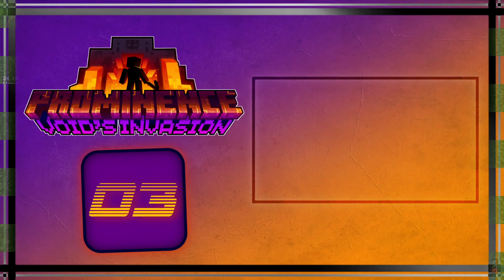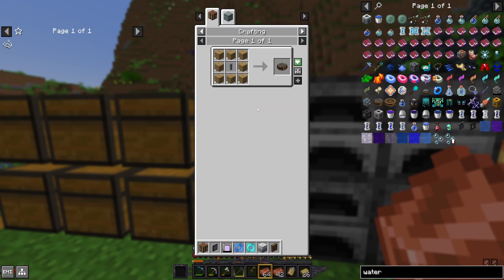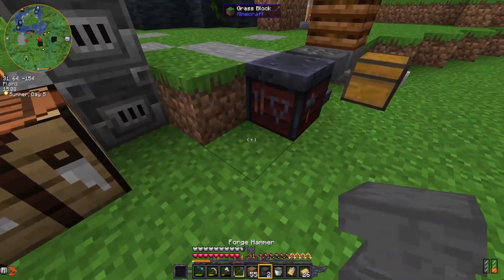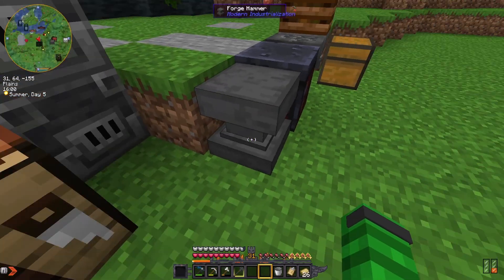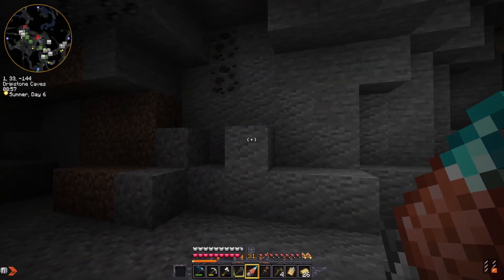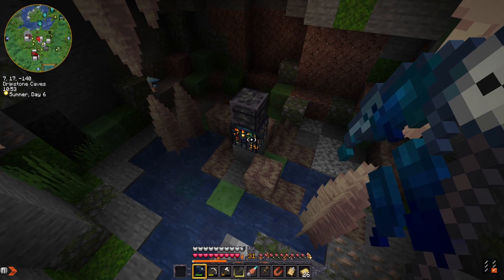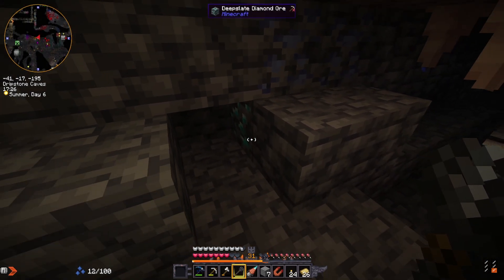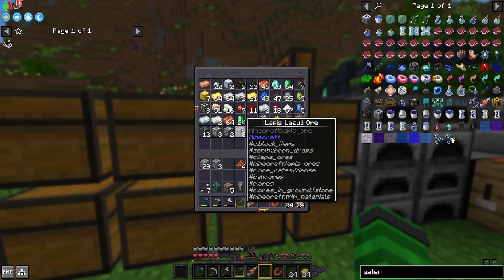Prominence Void's Invasion Ep 3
We're finally getting ready to pivot from cheeky things to do with early game Create and start taking this pack a bit more seriously (but not TOO seriously). In this episode, we make a quick way to manually chop trees without sending logs all over the ground, doubling diamonds with Archon's channeller, and the glorious steam mining drill from Modern Industrialization to silk touch 3x3 mine things quickly.